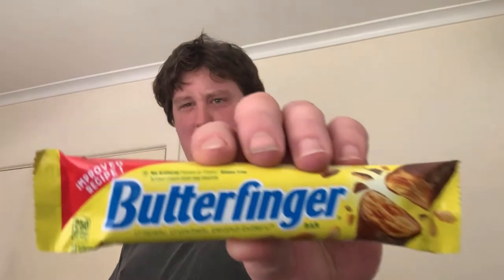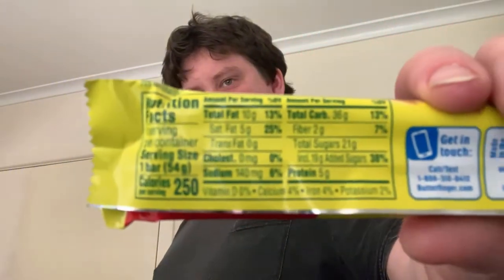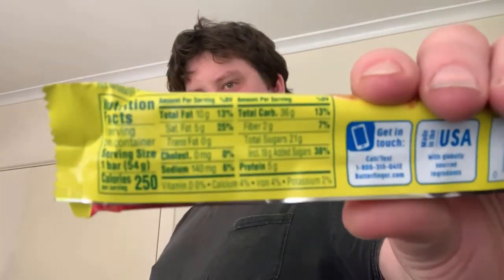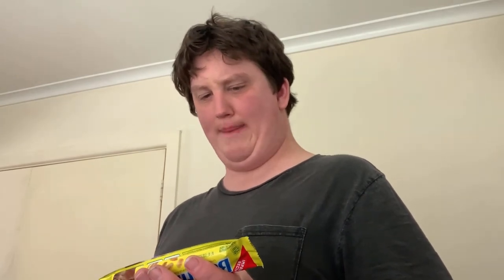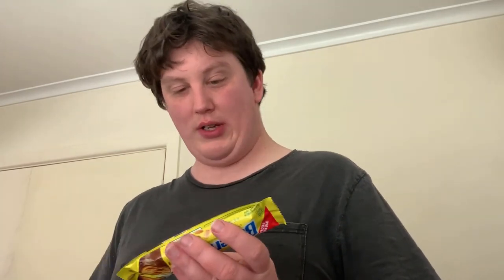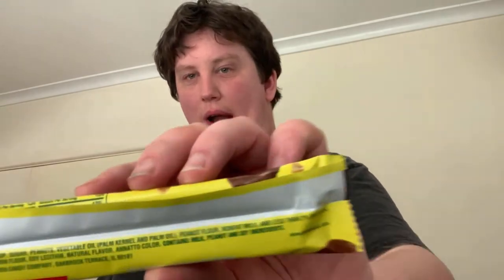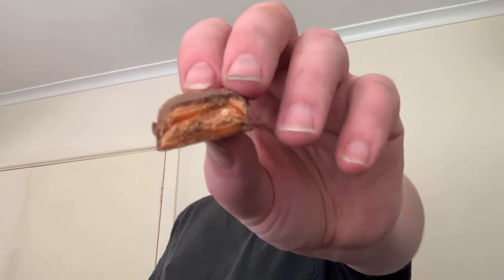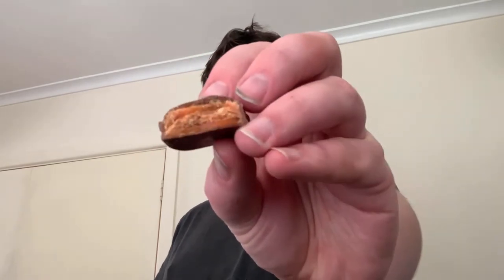Fat bastard reviews: Ferrara Candy Company Butterfinger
New and improved recipe! It brags… I liked but never loved the Nestle version can this do better?